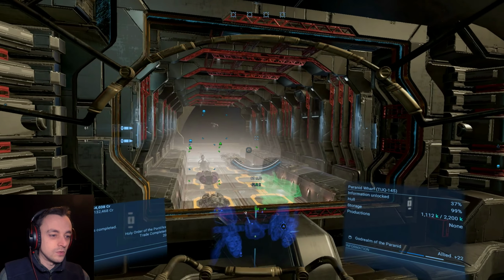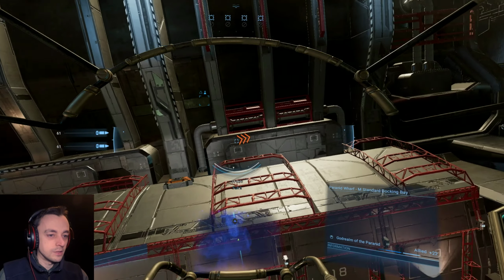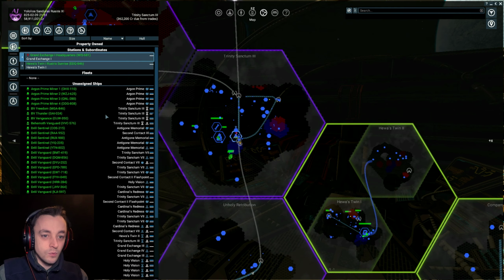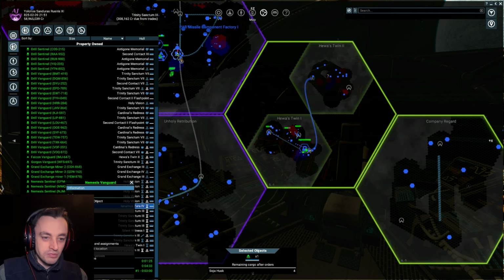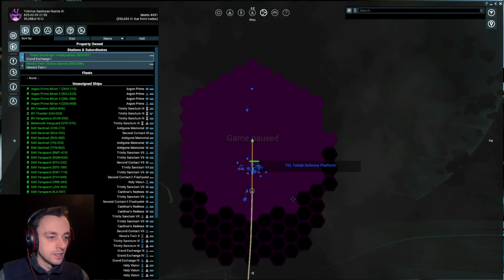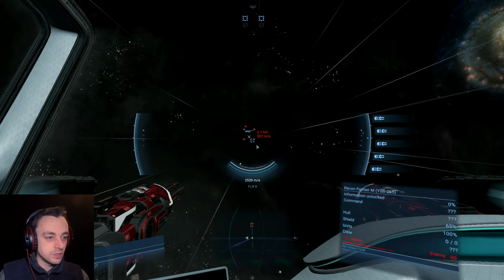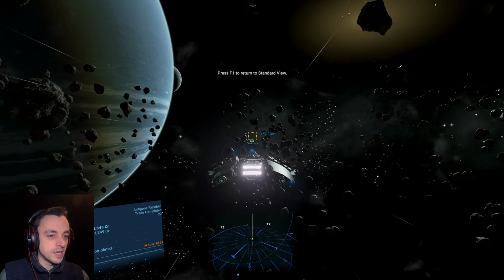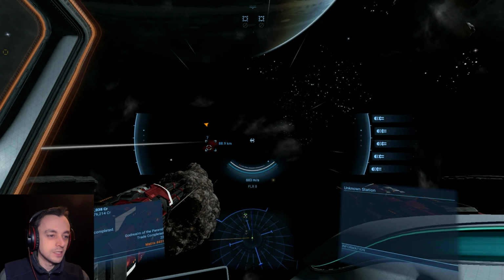X4 Foundations Ep132 - Who owns Matrix 451 now!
Having grabbed our second free ship we are beginning to get the research on the way and can teleport all over the universe, so we have a set of new fighters being made to scatter about. But I am curious how the Xenon are doing in our new universe so lets check out one of their sectors to see! :D